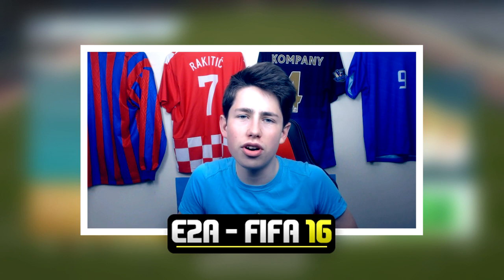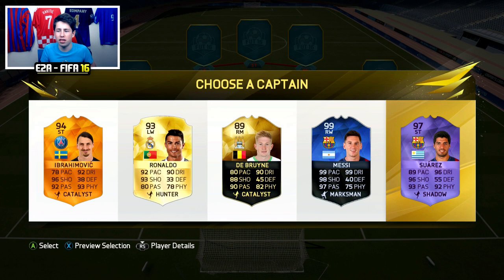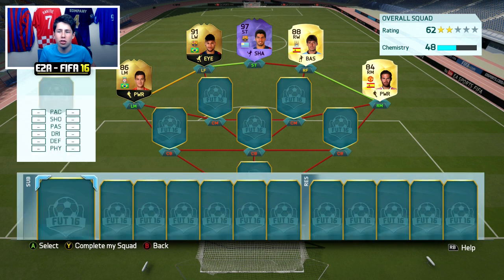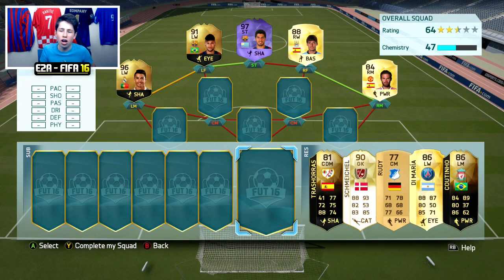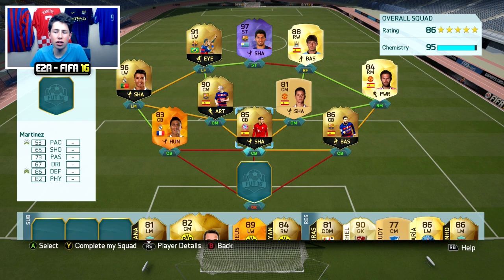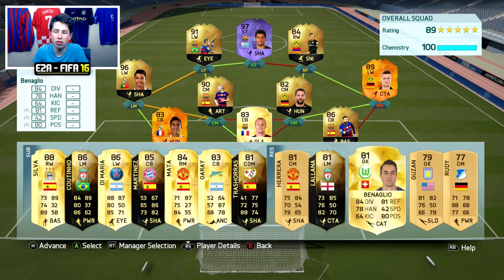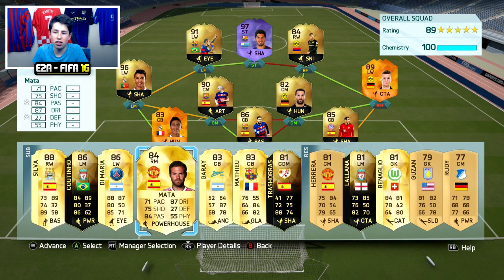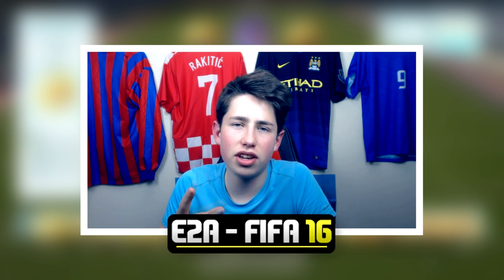FIFA 16 - HOW TO GET A 190+ RATED DRAFT | TIPS AND TRICKS!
►TITLE

►TITLE

►TITLE

Tags/description -